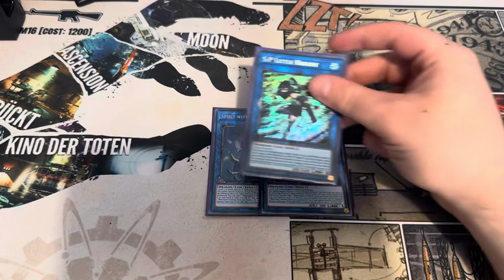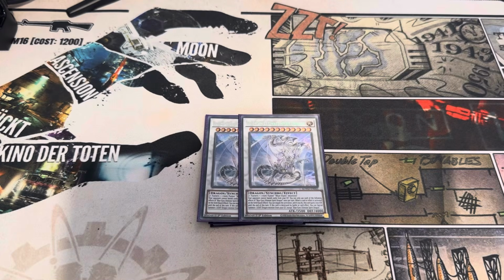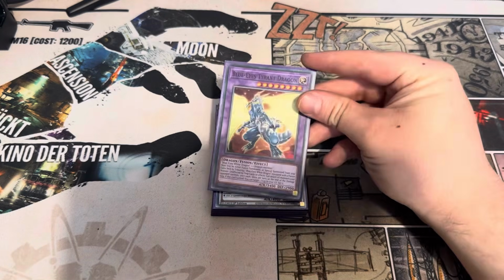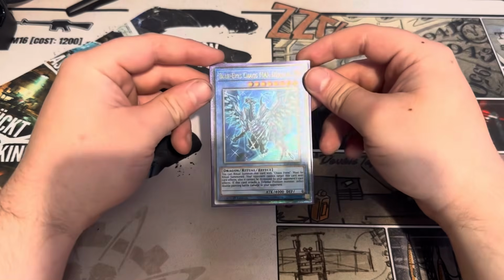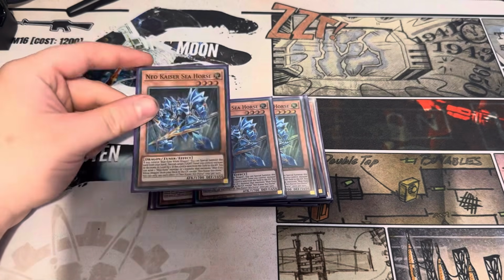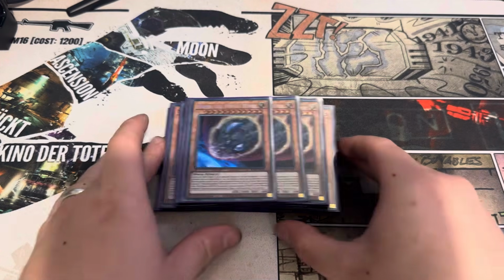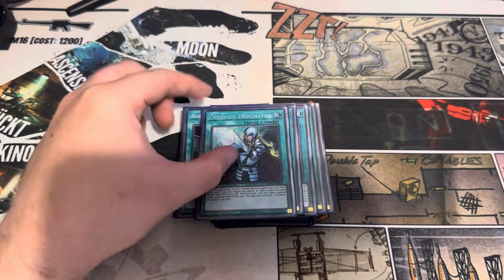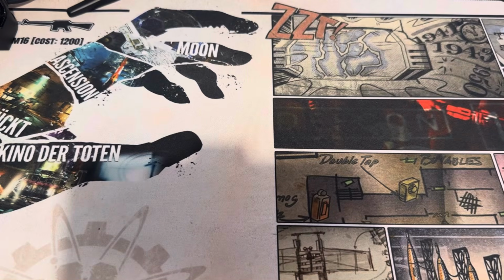Yu-Gi-Oh! PURE (NON PRIMITE) Blue Eyes White Dragon Modern Deck Profile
There is a difference in knowing when to play a card and knowing how to use it!
YU-GI-OH! deck profiles, box openings, mail calls, general discussions etc:

Make yourselves at home!

Today we have our very first modern deck for my favourite OG vanilla, Blue-Eyes White Dragon! Thanks for popping down and checking the video, it means a lot to me and I hope to see you for more content soon!